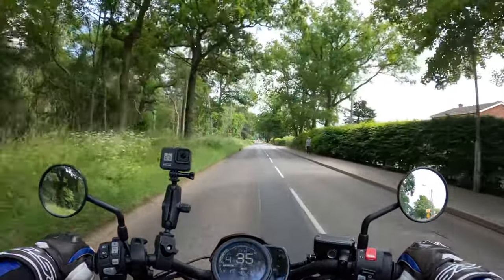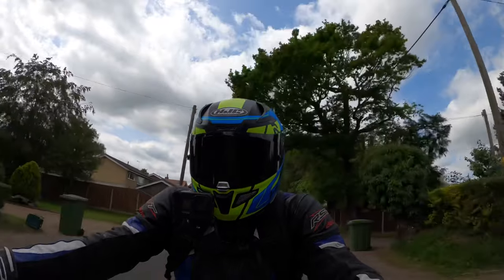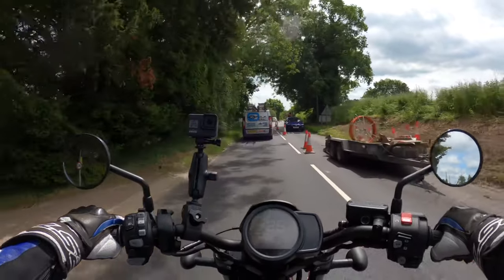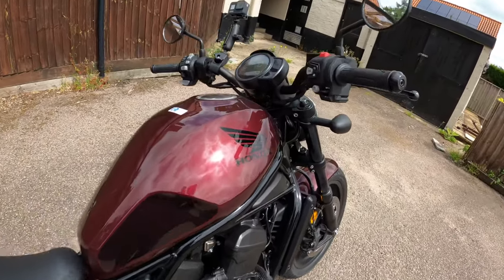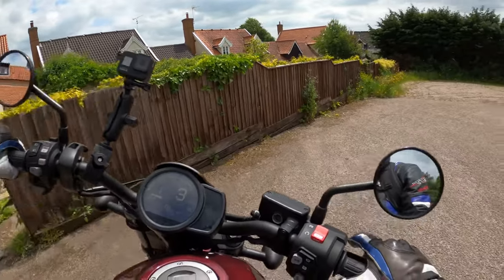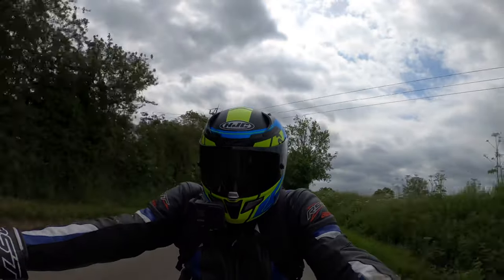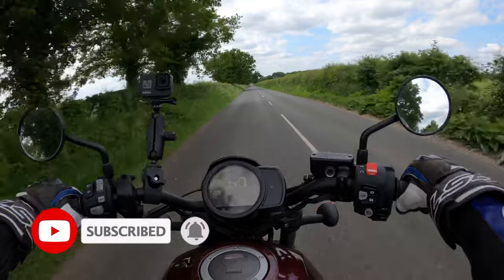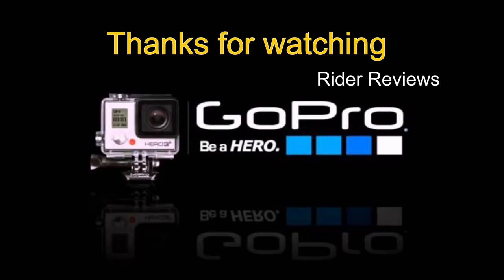2021 Honda CMX1100 DCT Rebel Review | First Ride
2021 Honda CMX 1100 Rebel DCT

I was very fortunate to take out and test ride the new 2021 Honda CMX 1100 Rebel with DCT and give my honest first ride opinion. (Thanks Honda) would highly recommend a test ride!